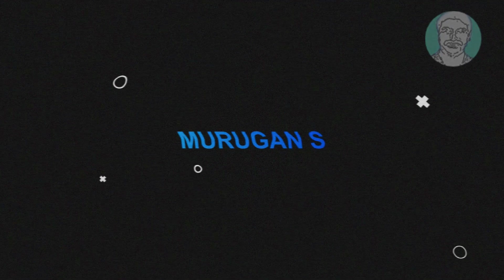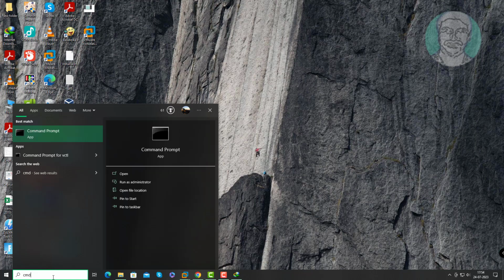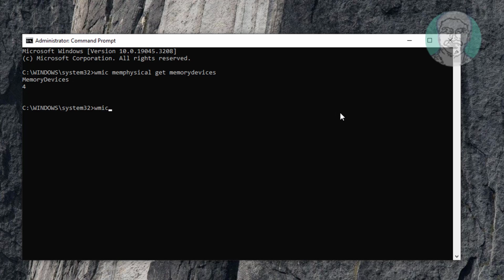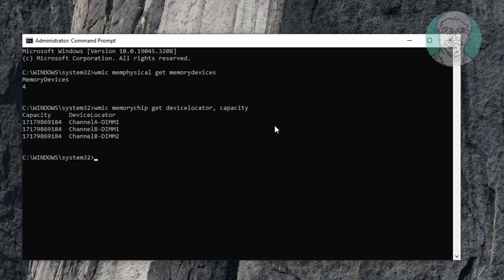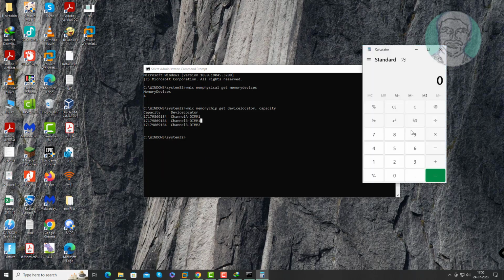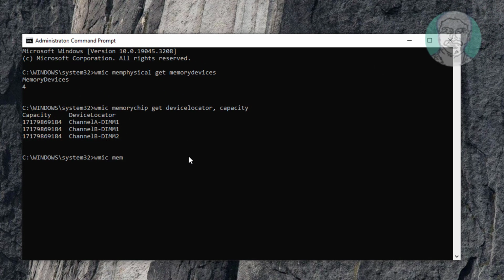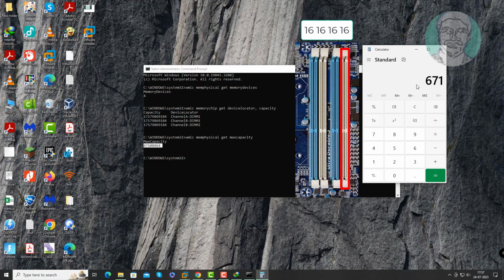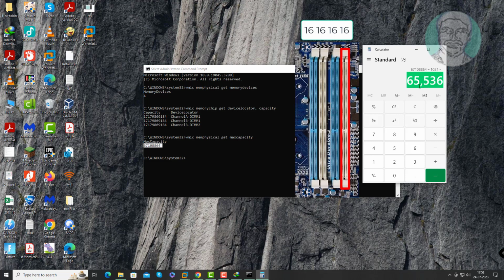How to Check Number of RAM Slots & Maximum RAM Capacity Using Command Prompt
This Tutorial helps to How to Check Number of RAM Slots & Maximum RAM Capacity Using Command Prompt

00:00 Intro
00:13 Command Prompt
00:25 Run Multiple Commands
03:47 Closing